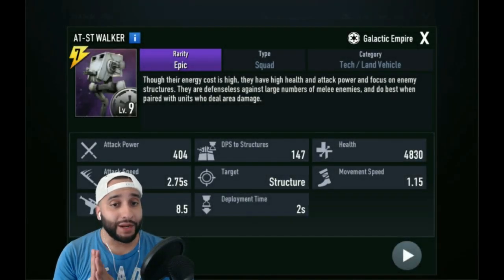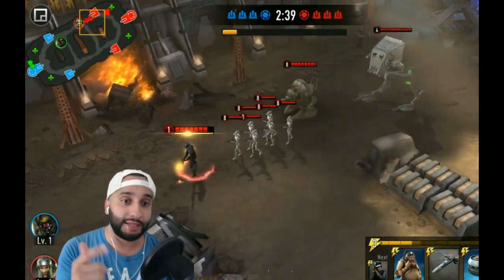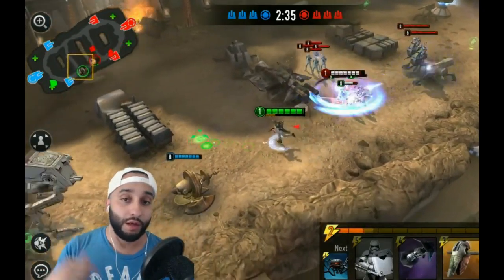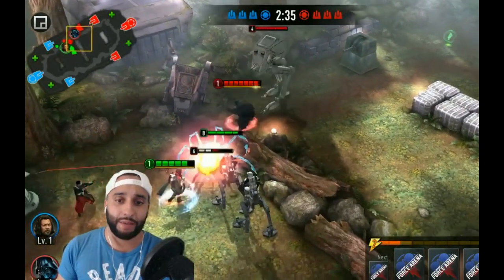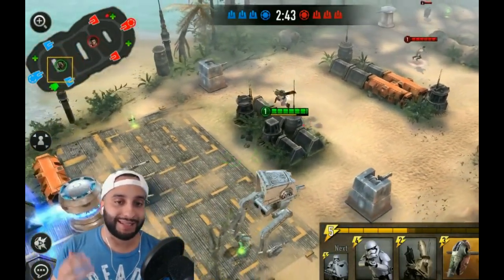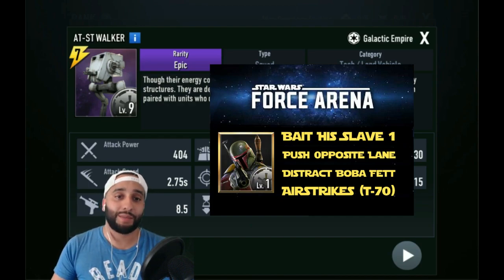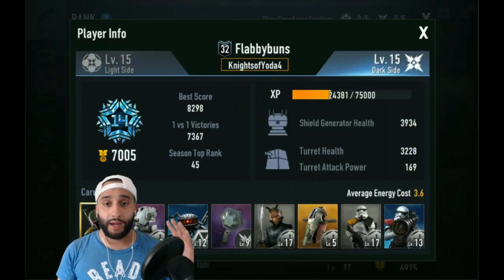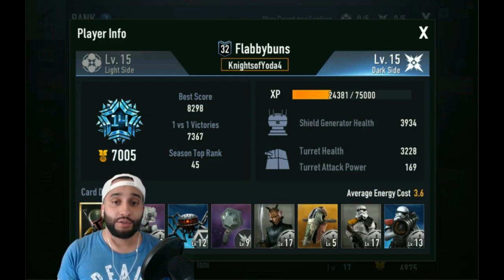AT-ST Walker Defense and Counter Tutorial - Star Wars: Force Arena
Video will go over the Walker META of slow push in the back or instant ATST drop, well timed drops and strategical placement is key to defend these heavy pushes. Leaders being used are Anakin, 40th Anniversary Luke Skywalker, Rey, Baze and Lando against the likes of 40th Anniversary Darth Vader, Kallus and Boba Fett.

SWFA Edouble